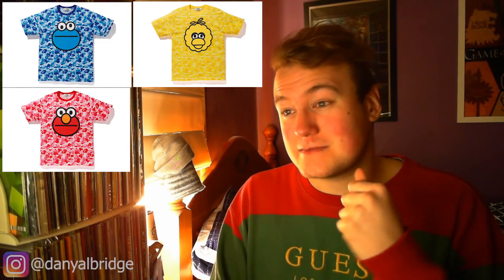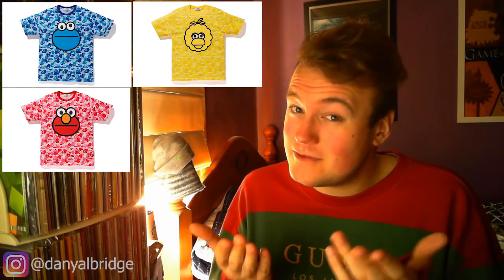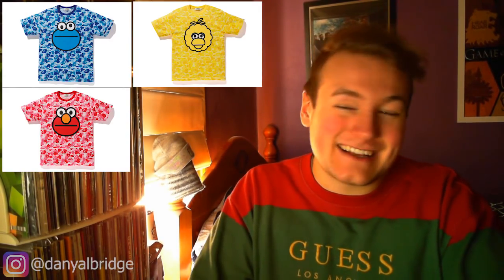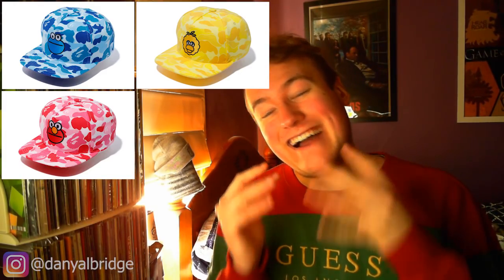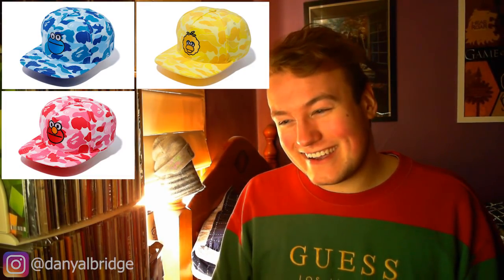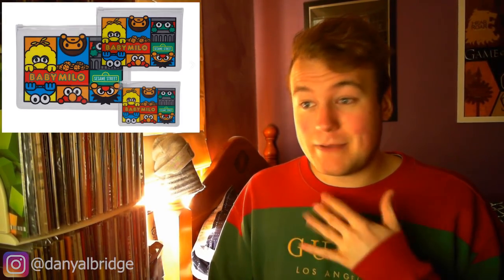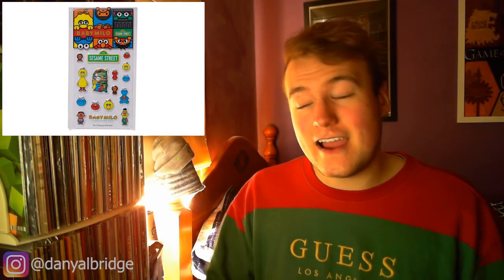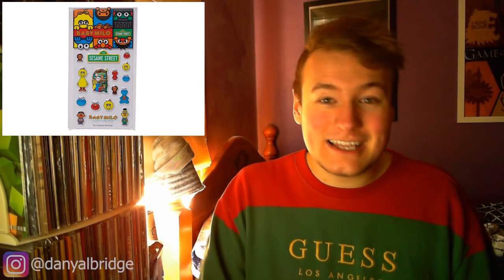Drip, Flip or Skip | The BAPE x Sesame Street Collab! (Release Date & Prices Inside)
Hey y'all! Today, I am discussing the upcoming release of the BAPE (A Bathing Ape) x Sesame Street collab!

In this video, I will be giving you my thoughts and opinions on the upcoming collection and be giving you any details like the price and the release date about any of the items

As always, I want to know your thoughts and opinions on the upcoming collection between BAPE and Sesame Street! Do you love it? Do you hate it? What are you looking to pick up come release day? Lemme know in the comment section below!

Big shoutout to Robert Matsumura for supplying me with the link to the images!